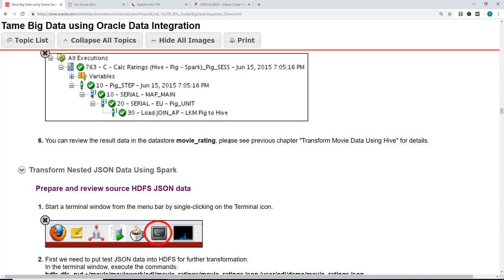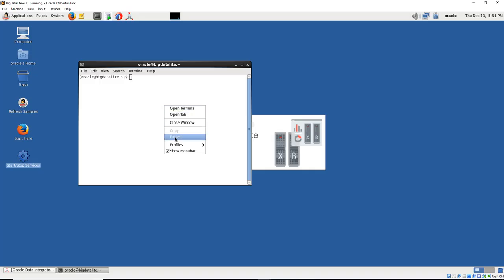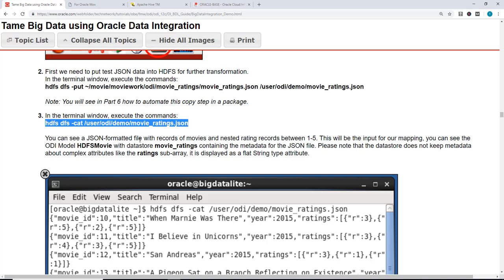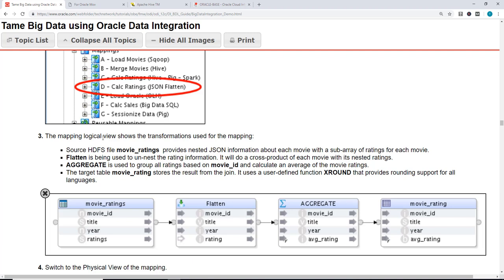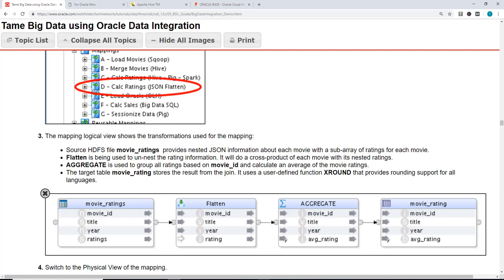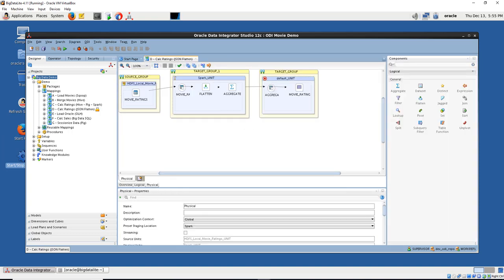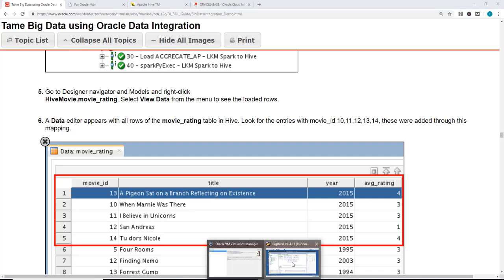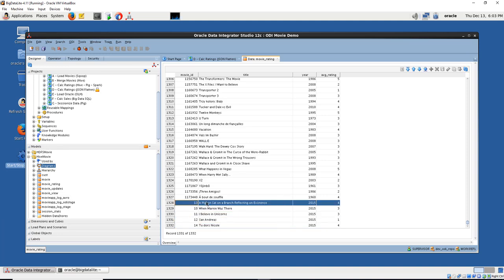Transform NESTED JSON data using SPARK